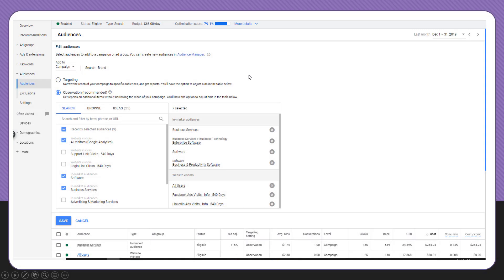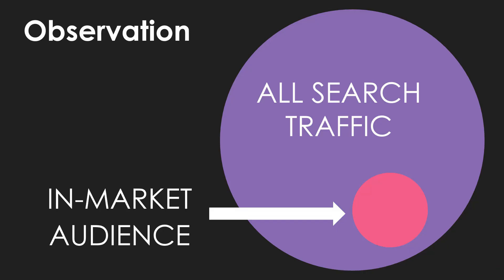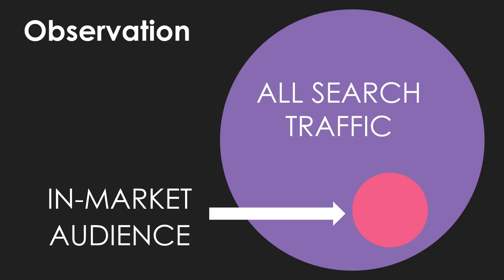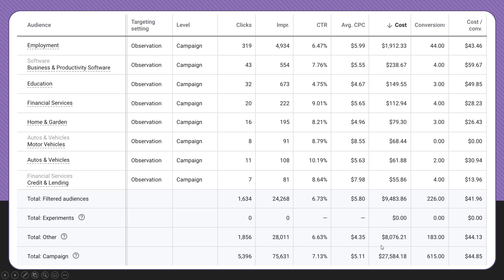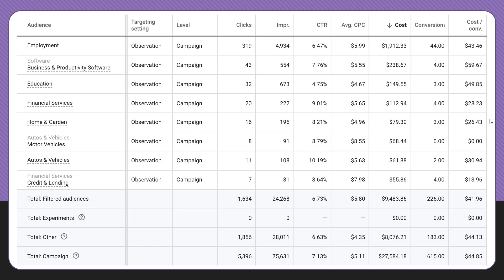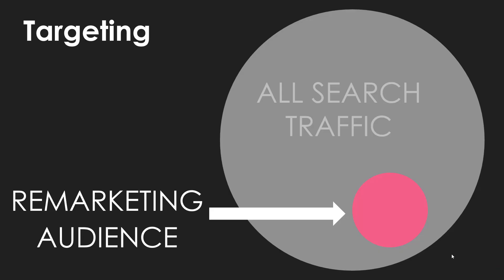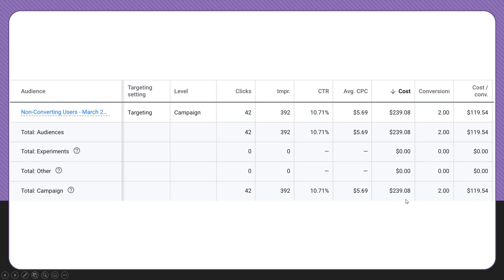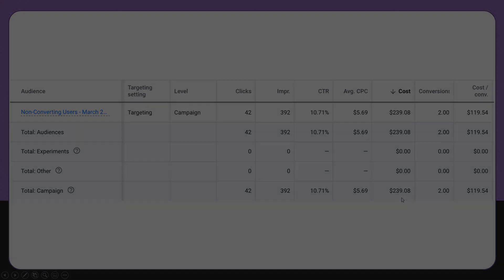Google Ads Targeting vs Observation Audiences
Targeting and Observation are two ways you can include Audiences in your PPC strategy, but what exactly do they mean? In this video, we'll walk you through the difference and give ideas for when to use each option.